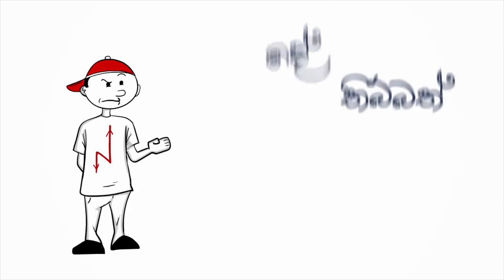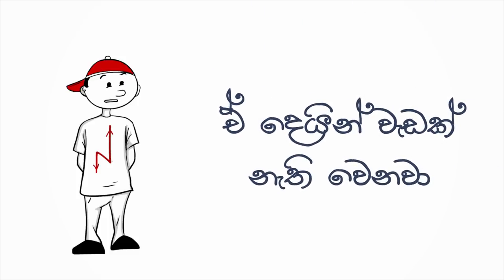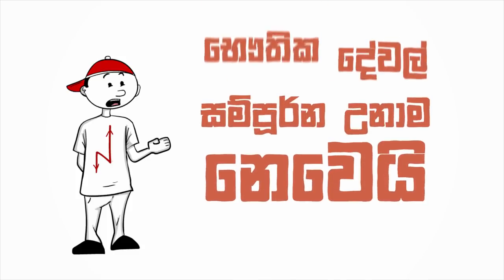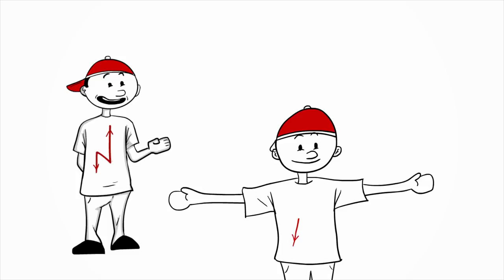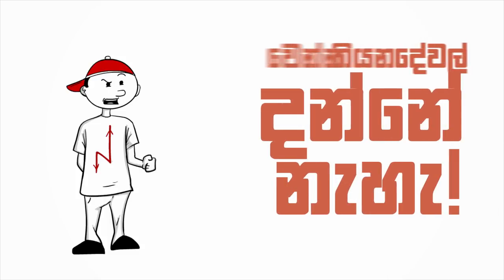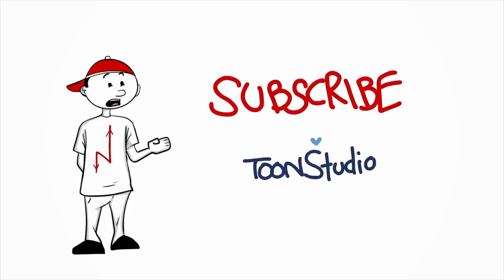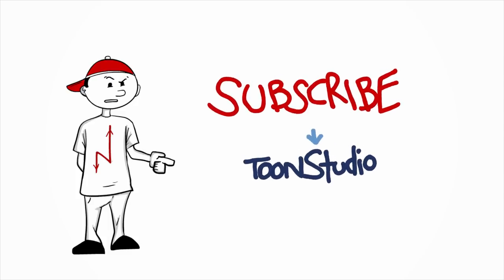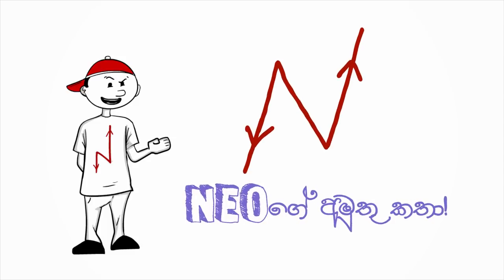The Strange Stories of Neo 01 | Happiness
Animation, Narration & Direction by: Harith Kumarasinghe

And don’t forget to click on the bell icon to get the notifications and like this video. Like our Facebook page and follow our Instagram page. Be a part of toonstudio fan base. We produce parody cartoons, funny cartoon series and and many more..

Toon studio is a professional animation studio based in Australia founded by Sri Lankan animator Harith. We create web series for YouTube and Facebook.
We make cartoon animation with political funny and dark themes. We upload videos to the YouTube every week.